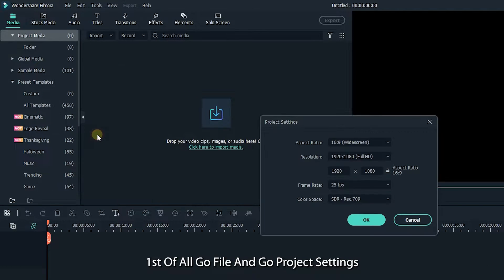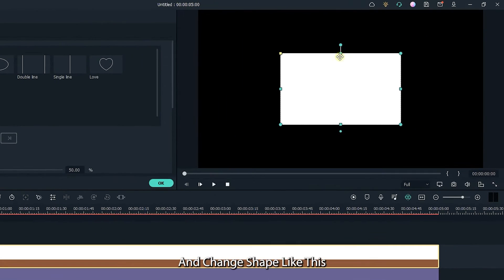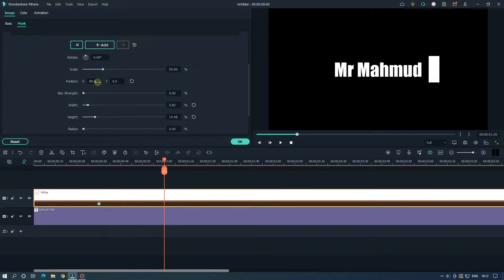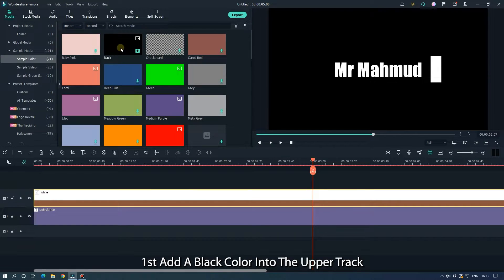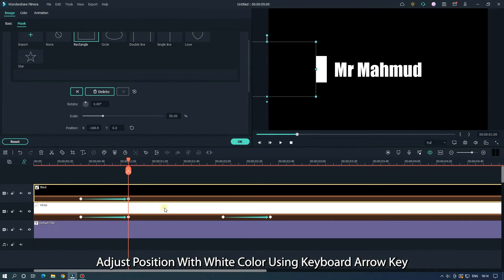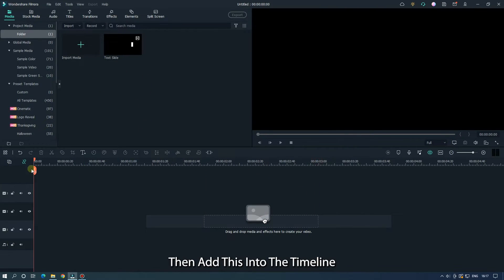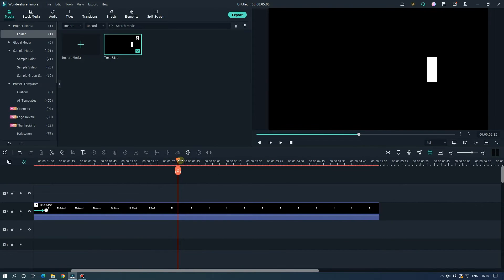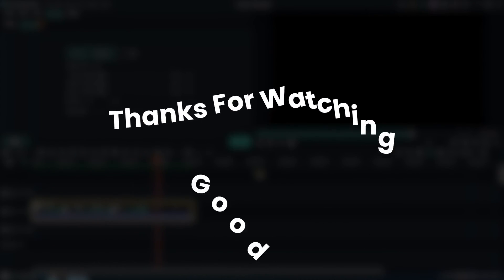How To Make Text Slide Effect On Filmora 11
In This Video Im Going To Show You How To Make a Text Slide Effect On Filmora 11

topics. Here you can learn video editing, and different cinematic music video effects Wondershare Filmora editing tutorials about the latest features,